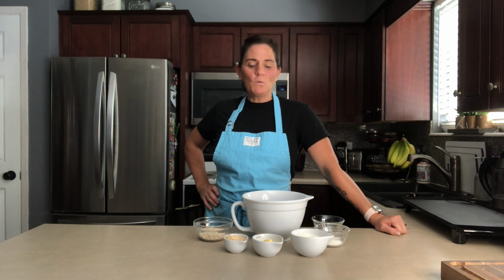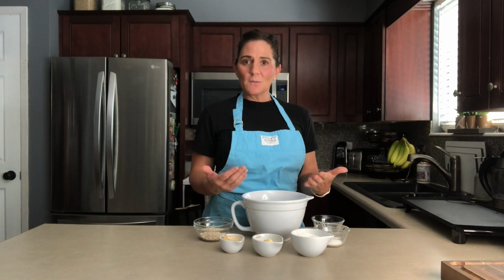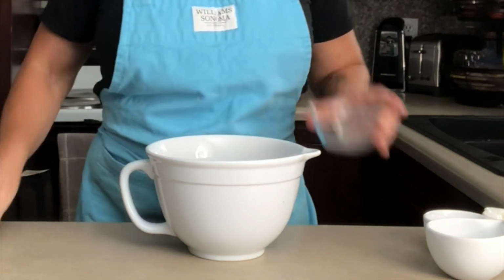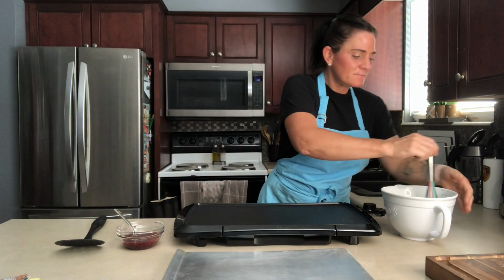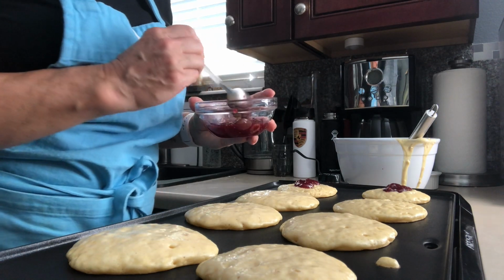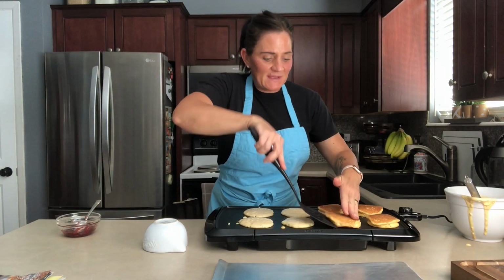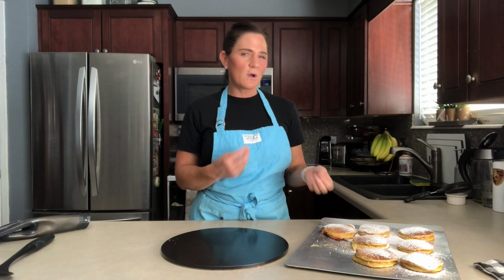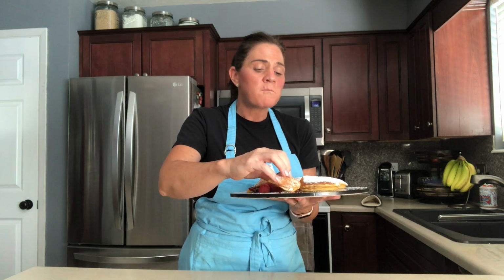Peanut Butter Jelly Stuffed Pancakes | Back to School Quick Breakfast | Make Ahead | MultiGrain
Join me today as we make the most delicious back to school, easy, breakfast! Stir up a big batch of these and freeze them once they've cooled. To reheat, pop them in the microwave for 2 minutes and you are out the door with a protein packed breakfast. These are easy to make and multigrain. Enjoy!
Peanut Butter Jelly Stuffed Pancakes
3.4 ounces white whole-wheat flour (about 3/4 cup)
3 tablespoons cornmeal
3 tablespoons old-fashioned rolled oats, finely ground
1/4 cup peanut butter powder
2 tablespoons granulated sugar
1/2 teaspoon baking soda
1/2 teaspoon baking powder
1/4 teaspoon salt
1 2/3 cups low-fat buttermilk
1 large egg
6 tablespoons raspberry fruit spread
 2 tablespoons butter, melted
3 tablespoons powdered sugar